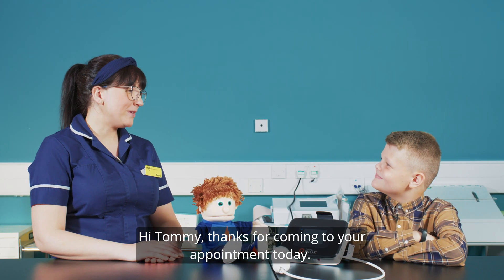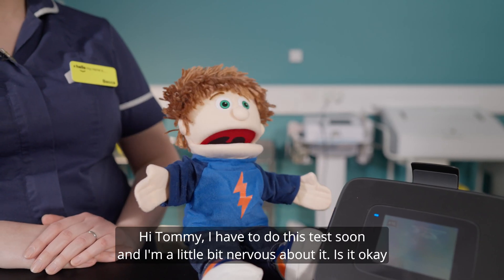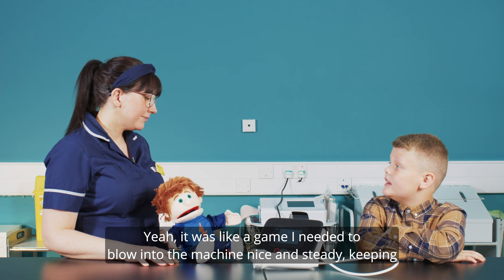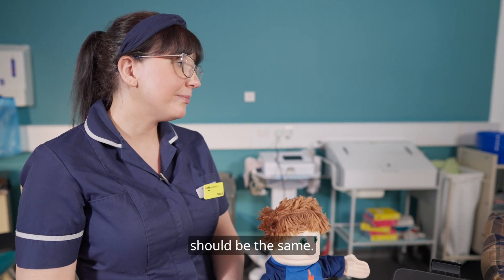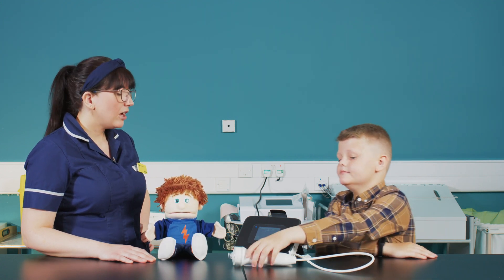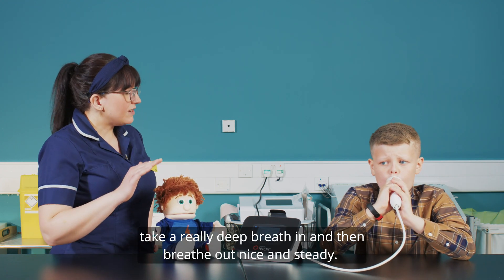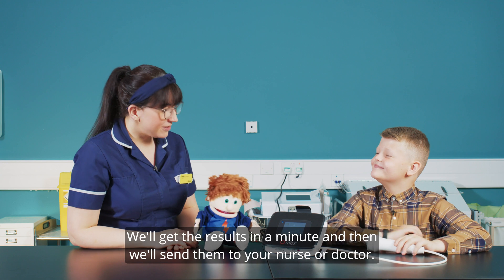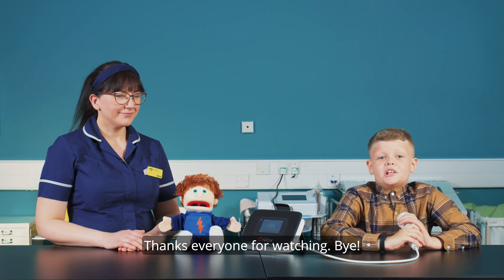Tommy FeNo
One of two new educational videos designed to support and reassure children and young people who are referred for FeNo testing, A test for asthma. This video is aimed at children aged 5 – 10. It uses simple language and engaging visuals, such as Sam the puppet, to explain the FeNo testing process in a friendly and approachable manner.